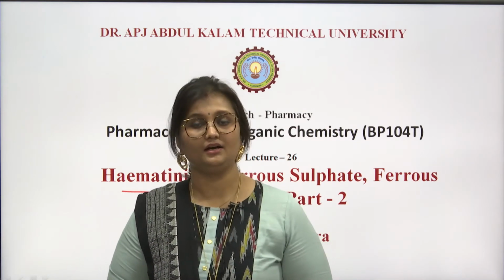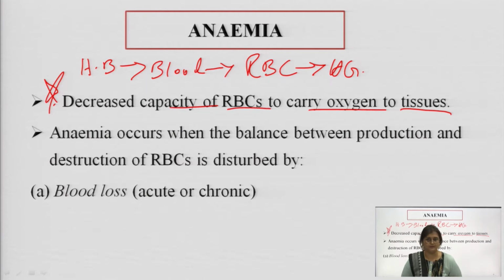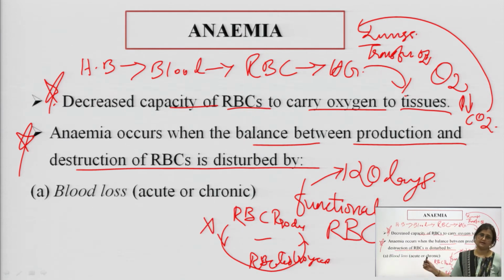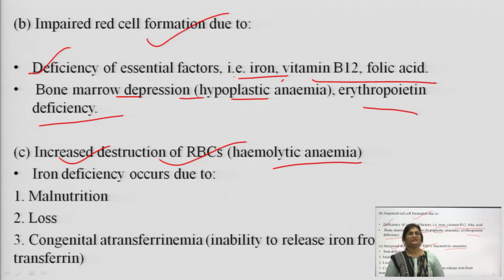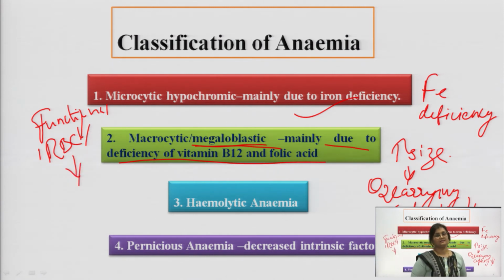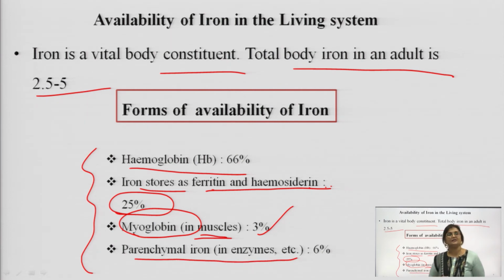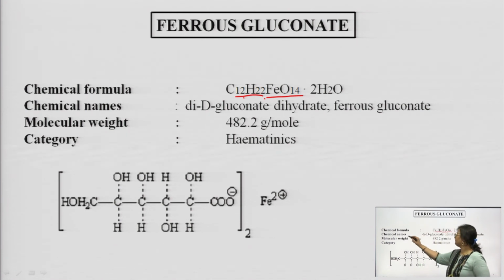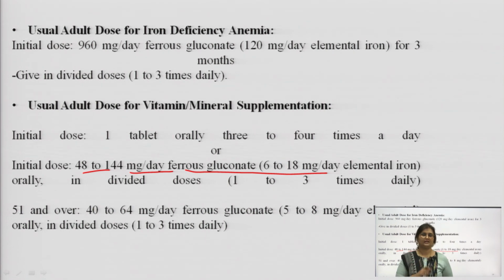Pharmaceutical Inorganic Chemistry | Haematinics: Ferrous Sulphate, Ferrous Gluconate Part-2